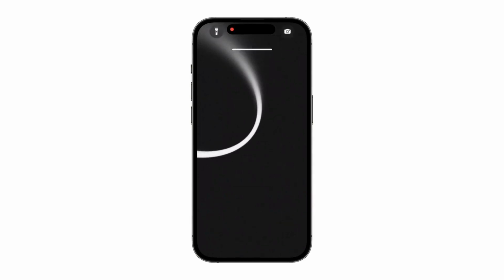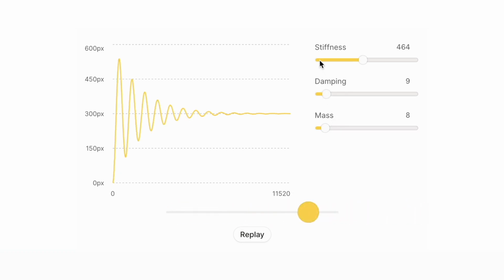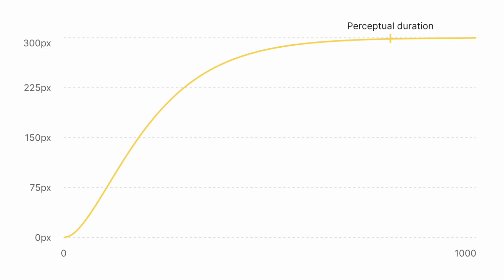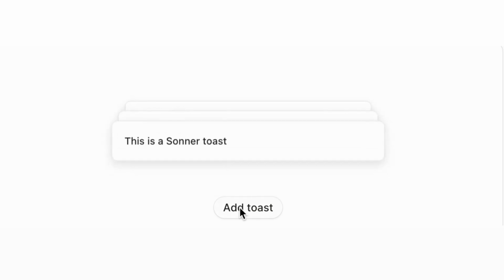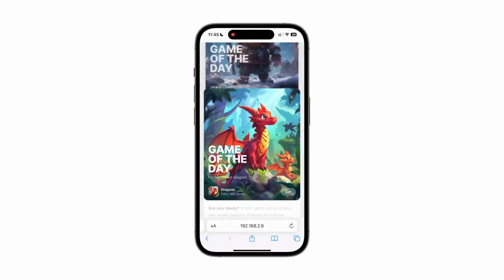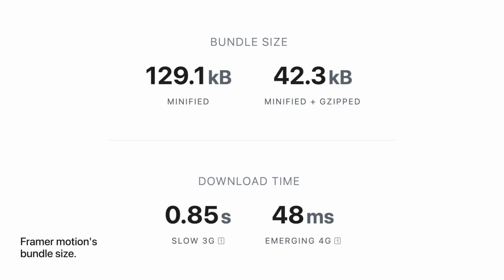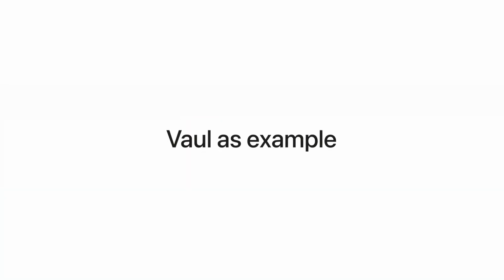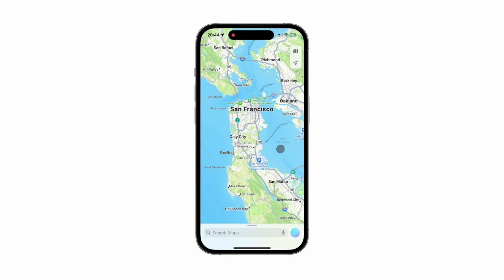Animation Part 4